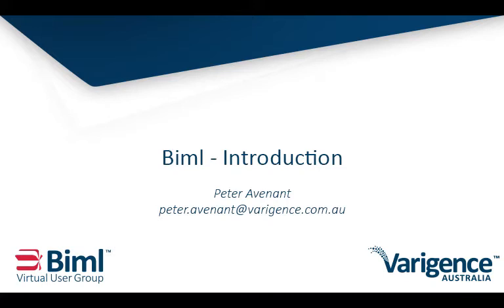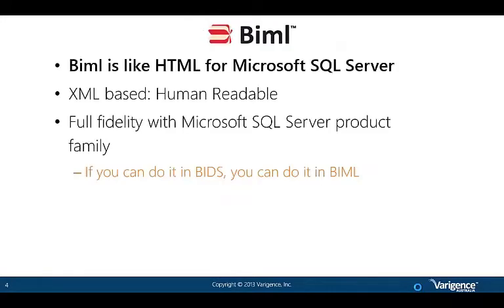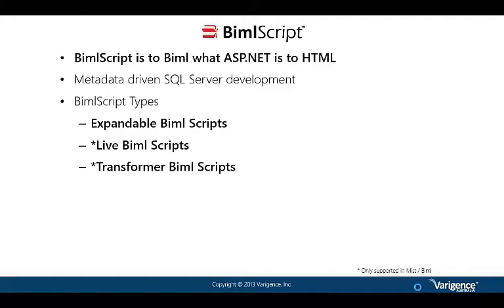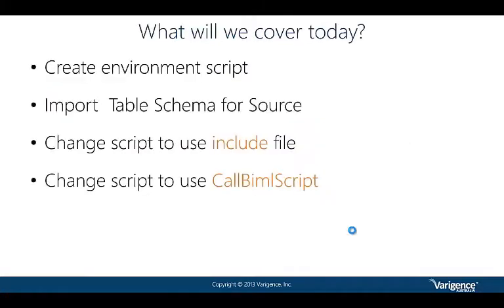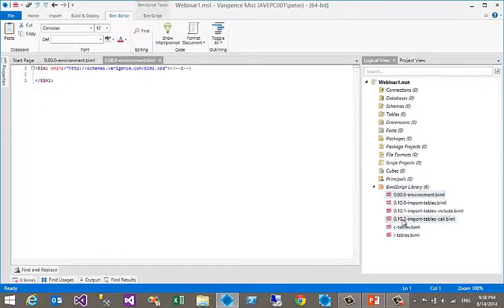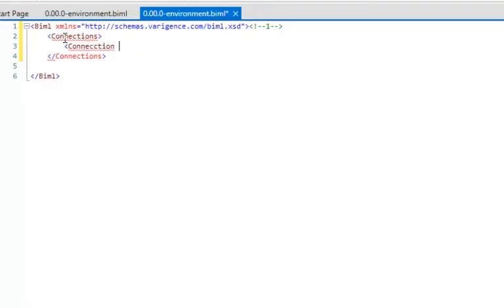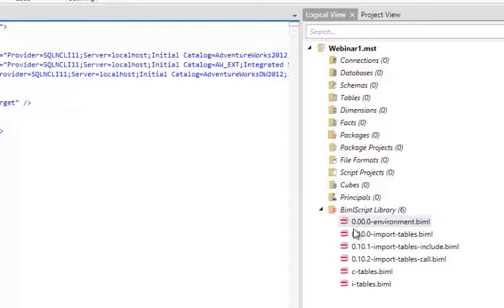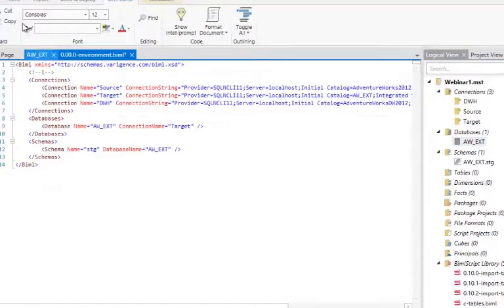(2014) Biml Introduction and Fundamentals Webinar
In this webinar, Peter Avenant will introduce you to Mist, BimlScript syntax, and the fundamentals required for you to follow (and understand!) advanced Biml topics.

All the code generated during this webinar can be used in BIDSHelper.